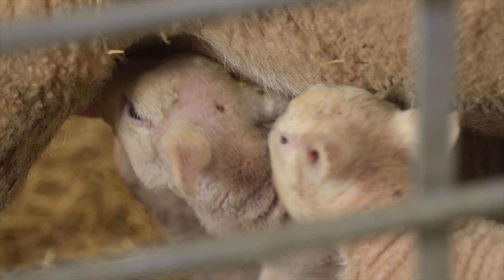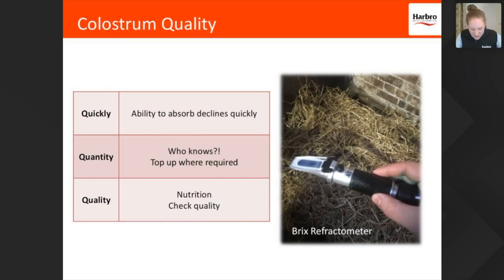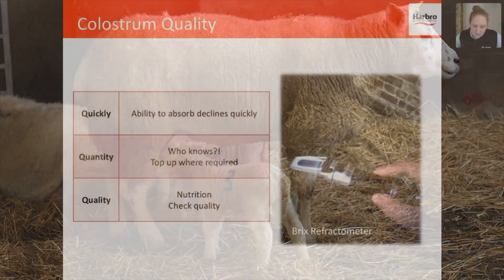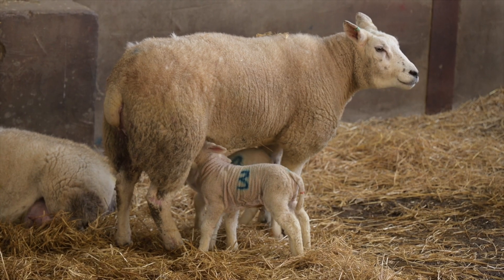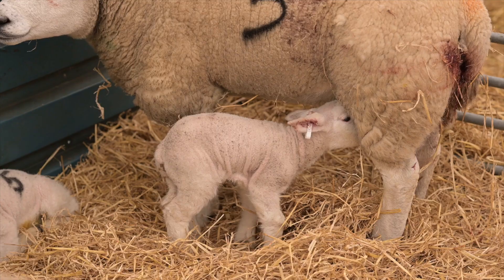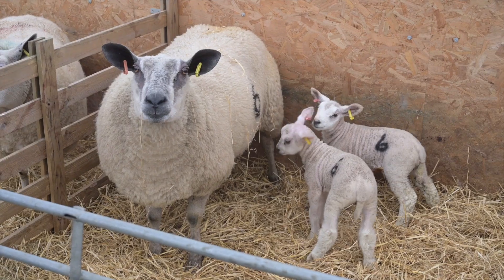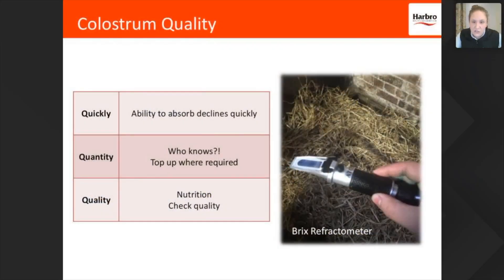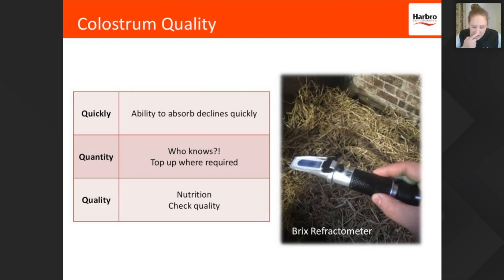The importance of colostrum at lambing time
Our beef and sheep nutritionist, Jill Hunter tells us about the importance of colostrum to give lambs the best possible start in life.